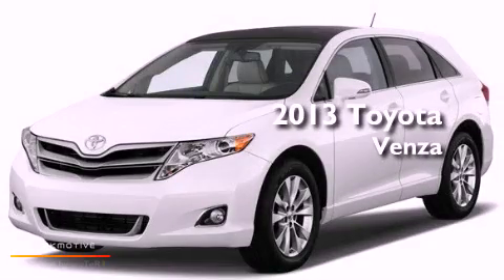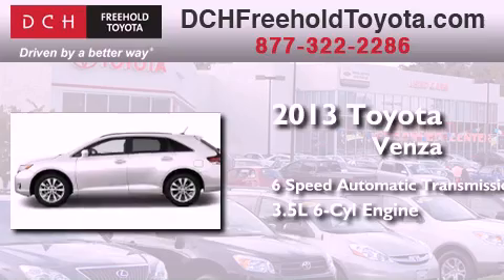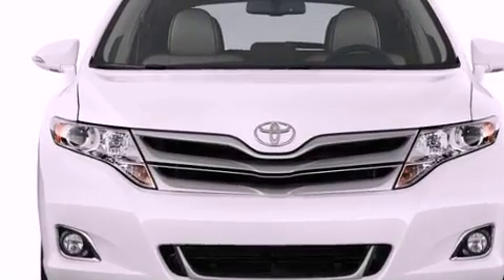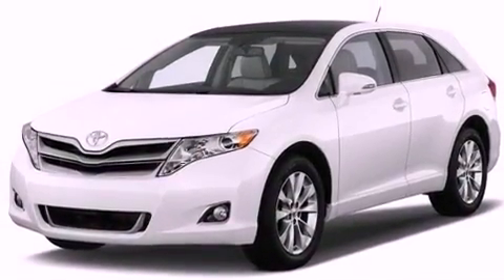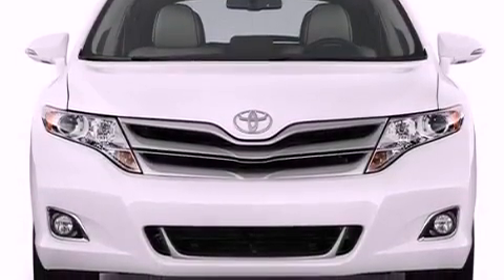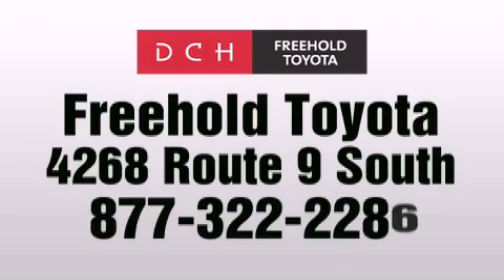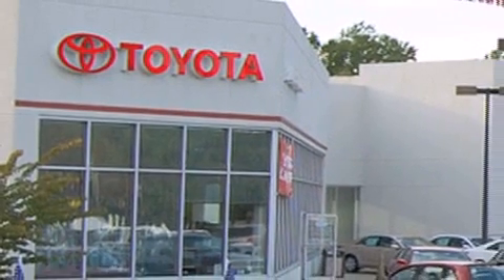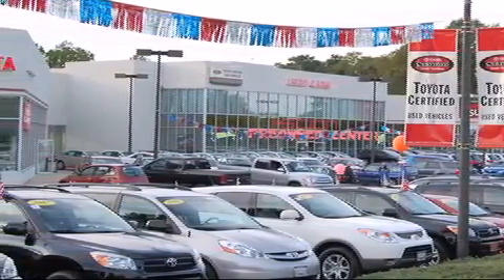2013 Toyota Venza Freehold NJ 7728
Year : 2013
 Make : Toyota
 Model : Venza
 Engine : Gas V6 3.5L/211
 Trans . : Automatic
 Exterior : Classic Silver Metallic
 Miles : 5
 Interior : LIGHT GRAY
 Stock : FT30589